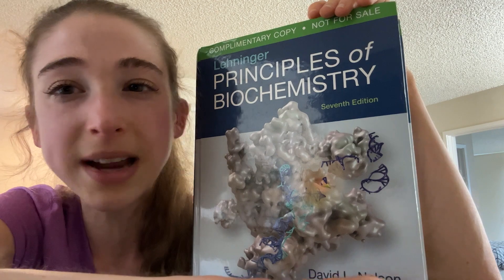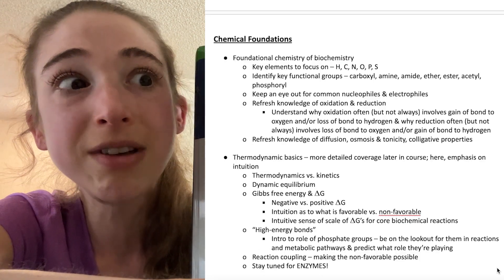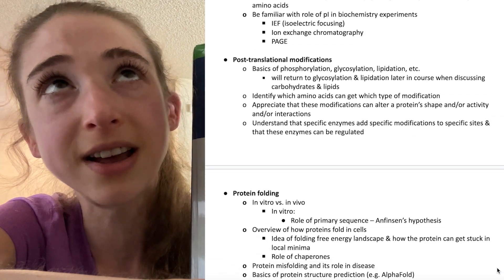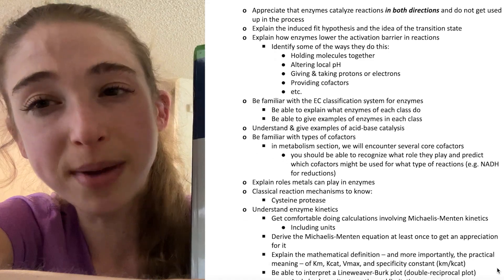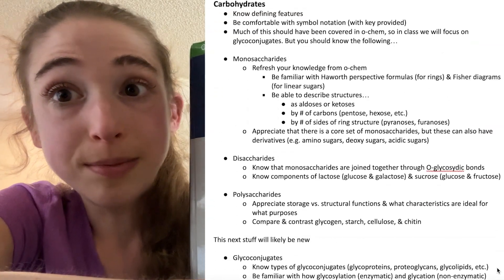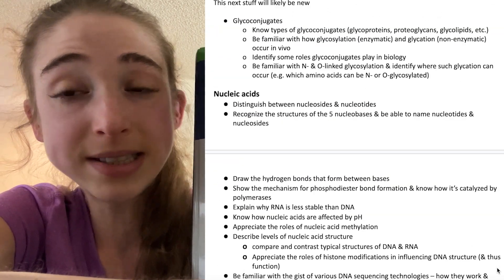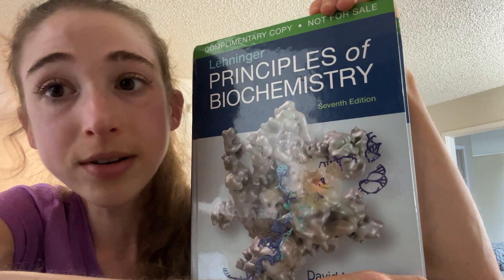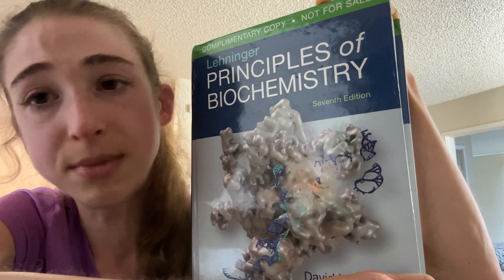Even the best course can only scratch the surface - so here’s some advice for students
Syllabus-planning and getting super excited (and finding it super hard to figure out what to leave out for the sake of time because it's all just so cool!). I am so lucky to have all this biochemistry knowledge built up in my head (and my Lehninger) and I can't wait to pass it on!!!

Going to need to convince the school they need to add an advanced advanced biochemistry course and/or a chemical biology course...

In the meantime, I started out my day trying to come up with a basic syllabus and ended up 11 pages into an extensive outline of what I would want students to take away from the course if I had WAY more time. And I haven't even gotten to metabolic pathways yet. Oh vey! Maybe some form of this outline could at least be of use to students doing self-directed learning or something. At a minimum, it's been fun thinking about all this!

PS - I am SO grateful to the prior profs for sharing their syllabi with me. Having a great starting point makes it way easier to flesh out the details and decide which points to emphasize within the broader framework.